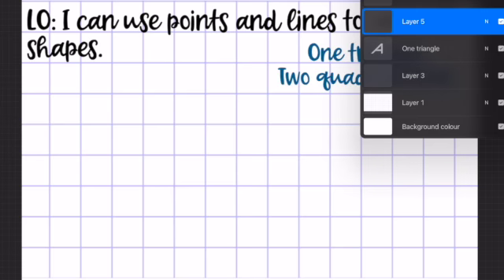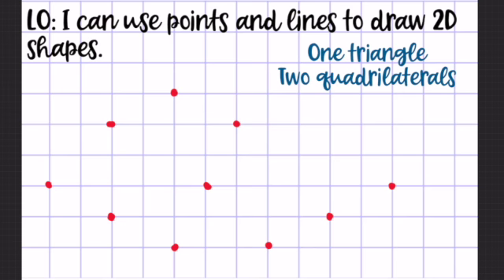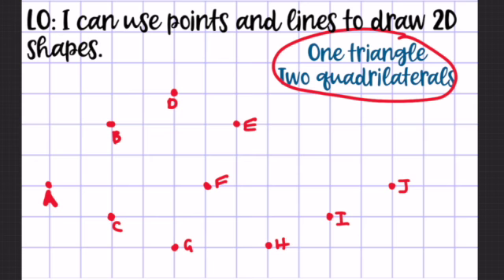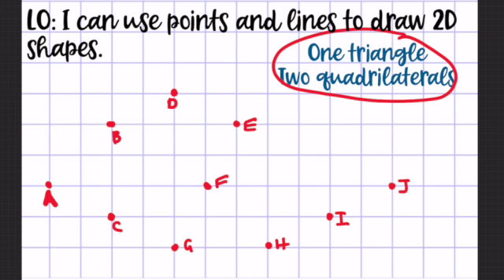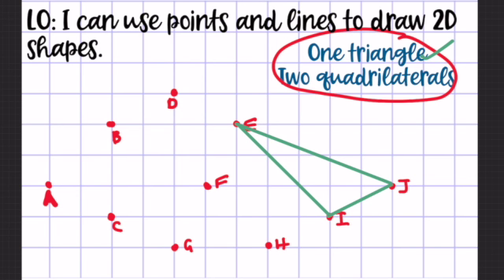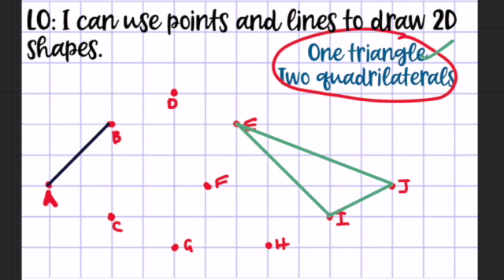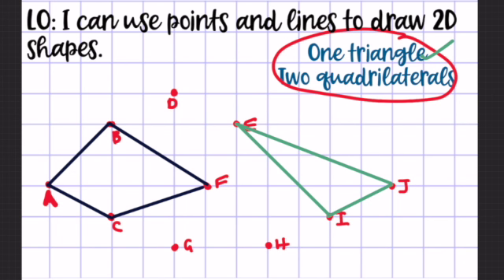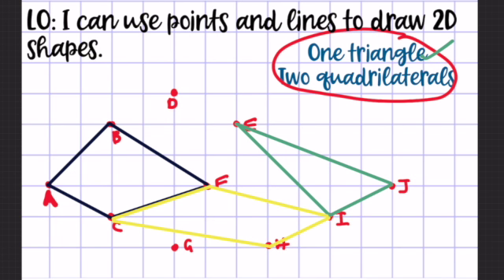Using Points and Lines to Draw 2D Shapes: Part I